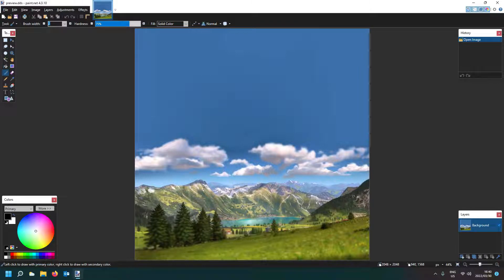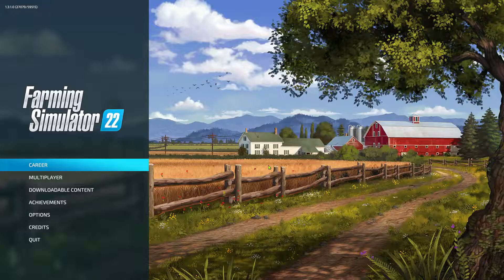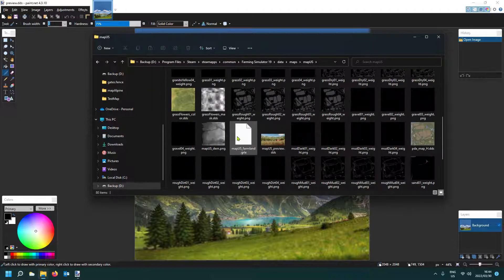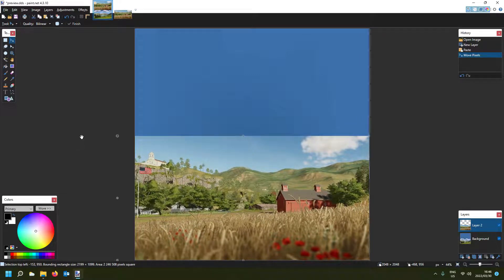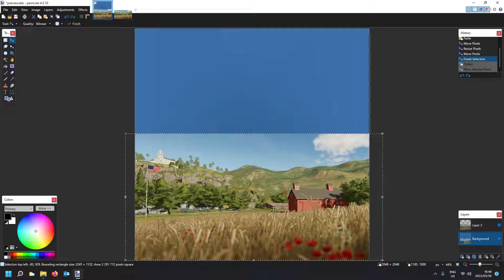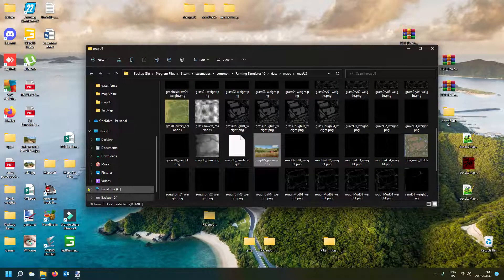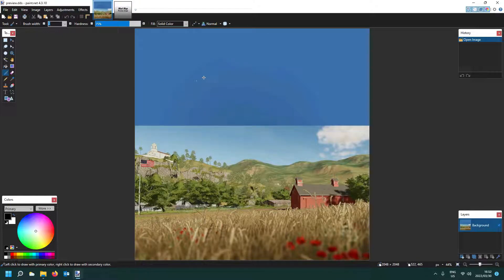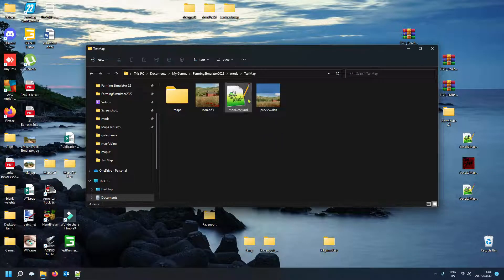Icon.dds and Preview.DDS how to make your own!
boetfaas#4755